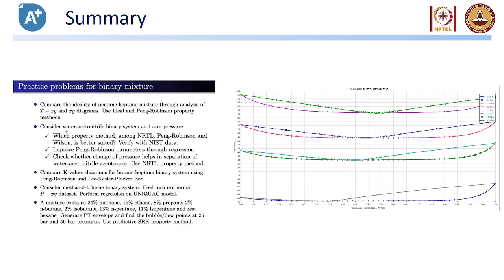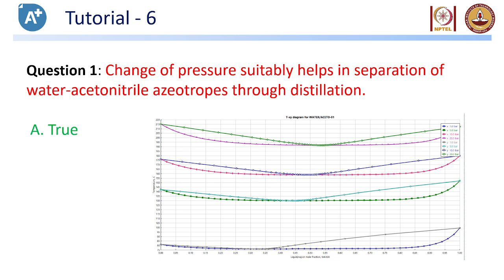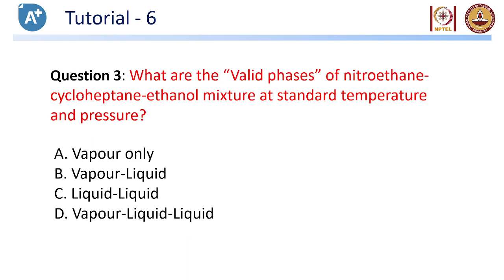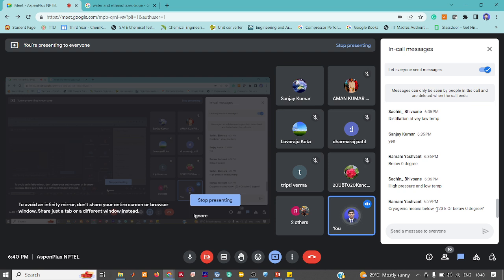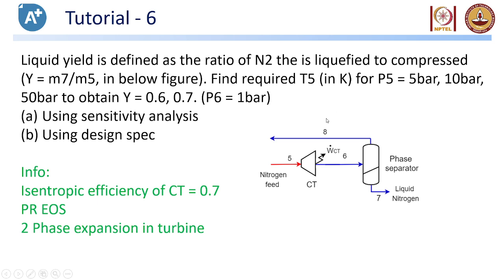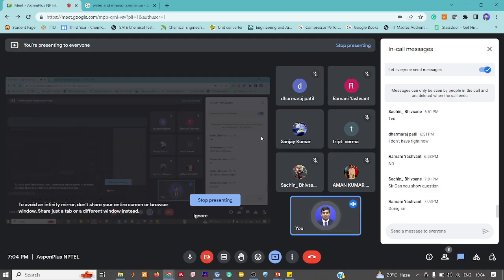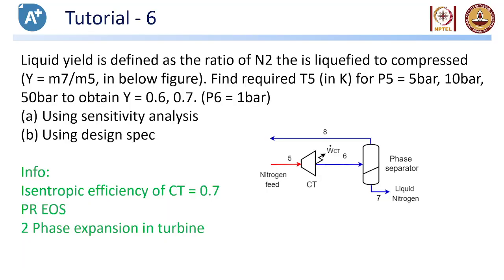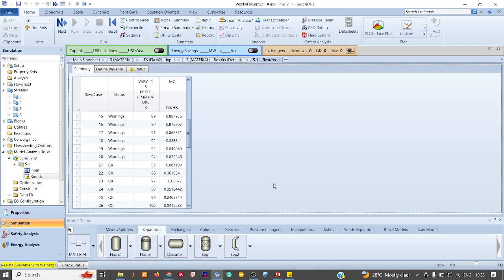Aspen Plus® simulation software a basic course for beginners Week 6 Tutorial session